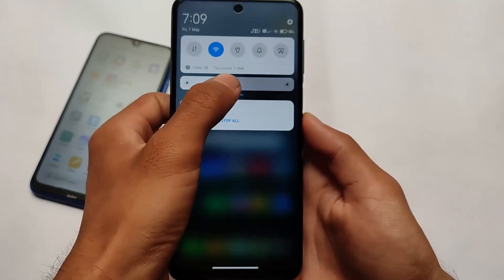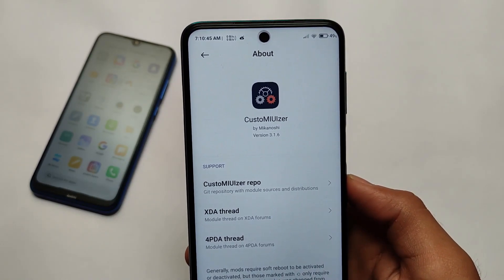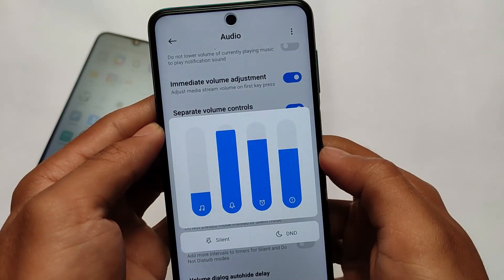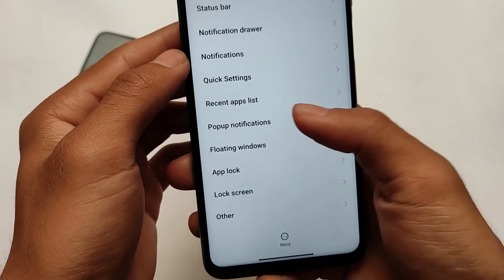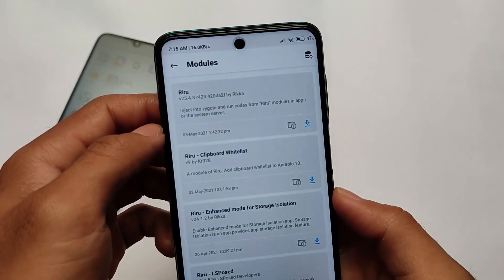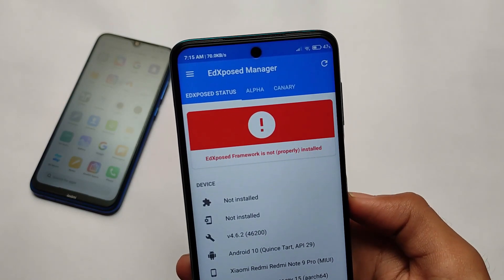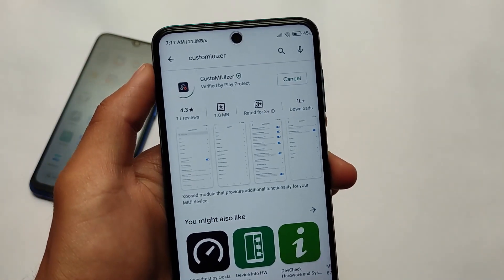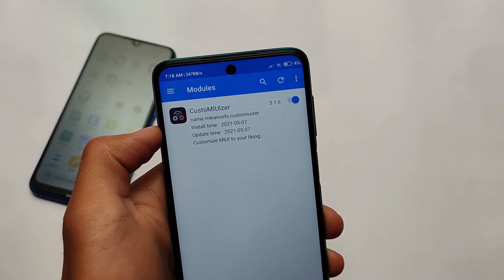Customiuizer - MIUI 12 Mods for you 😍🔥 | Unlock All Hidden Features in your Xiaomi Device 😍🔥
Hey guys, What's Up? Everything good I Hope. In this Video, I'm gonna show you " Customiuizer - MIUI 12 Mods for you 😍🔥 | Unlock All Hidden Features in your Xiaomi Device 😍🔥 " . Make Sure to watch this video till the end to understand everything.